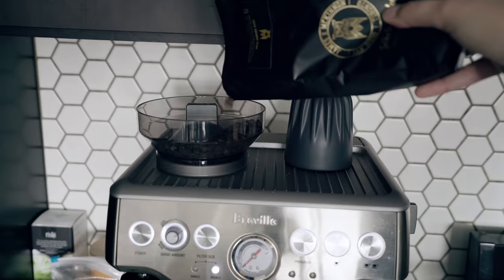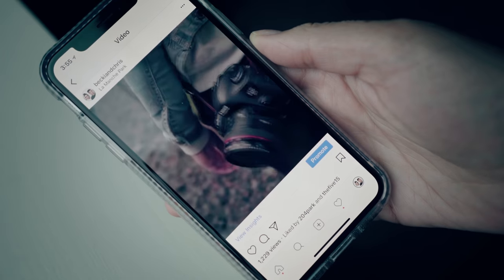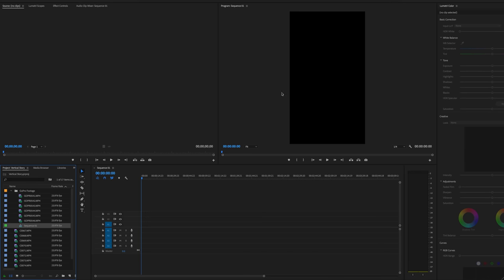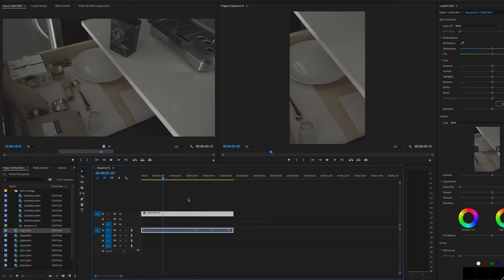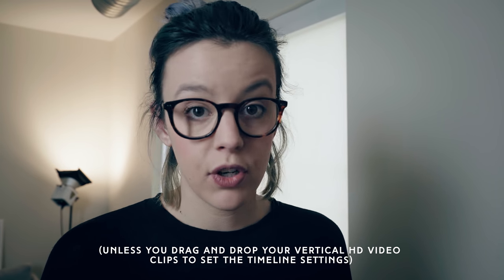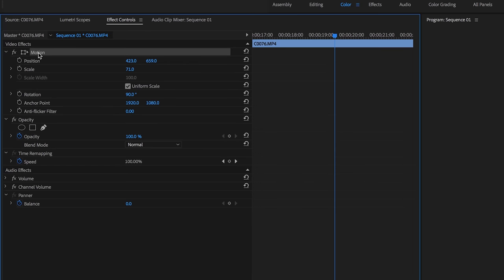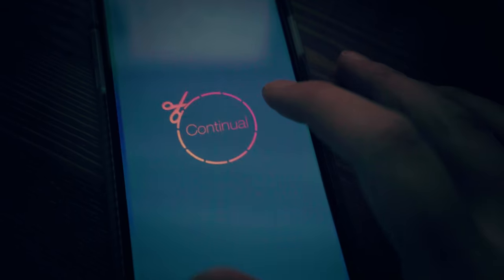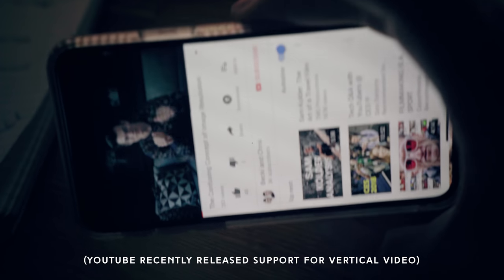How To Create Vertical Videos For Instagram In Premiere Pro CC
Happy Friday friends! Today i'm chatting about vertical video for social media, and how to create those files in Adobe Premiere Pro CC.